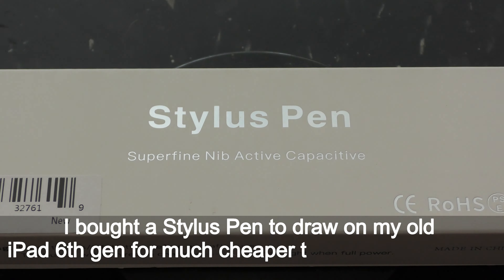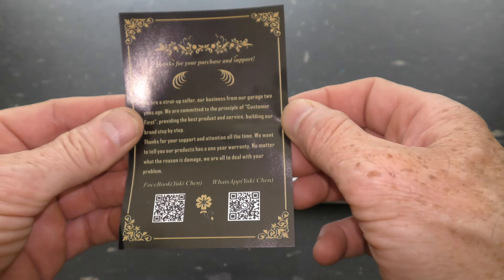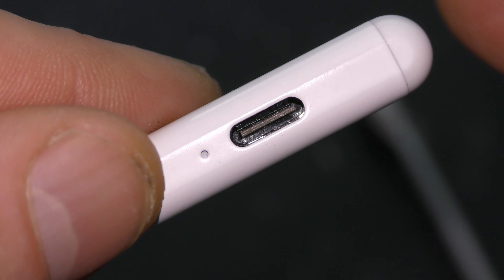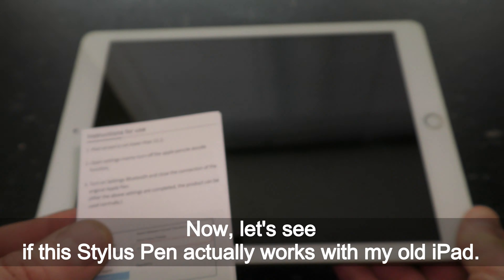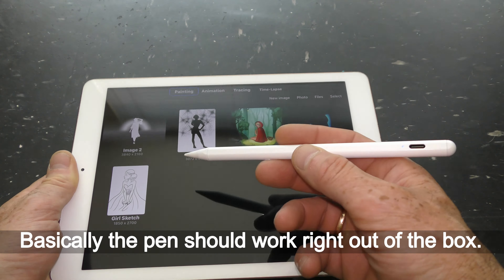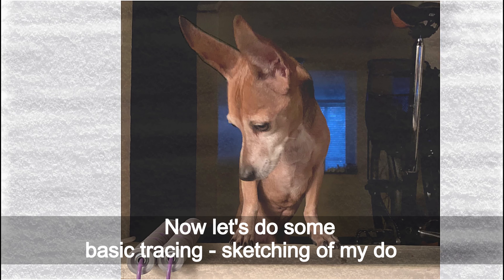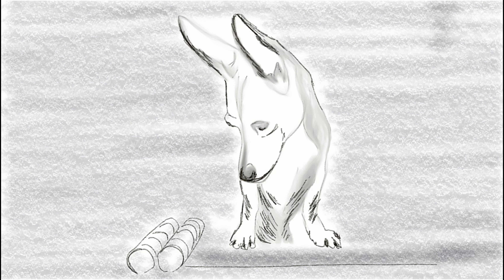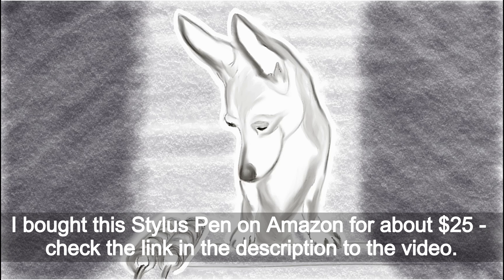Stylus Pen for iPad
I finally got a Stylus Pen to draw on my old iPad. Here is my first take on it.

Only Supports iPad 2018 release or later models: new Apple iPad 7th generation(10.2-Inch),Apple iPad Pro (12.9-inch),Apple iPad Pro (11-inch),Apple iPad(6th Gen), iPad Air(3rd Gen),iPad Mini(5th Gen)

00:00 Title
00:05 Unpacking Stylus Pen
01:25 Setting up the stylus pen with iPad
01:54 Draw with the stylus pen
02:17 Sketch of a dog time-lapse